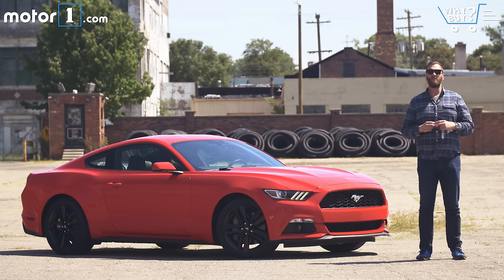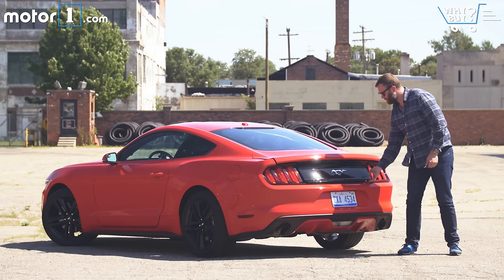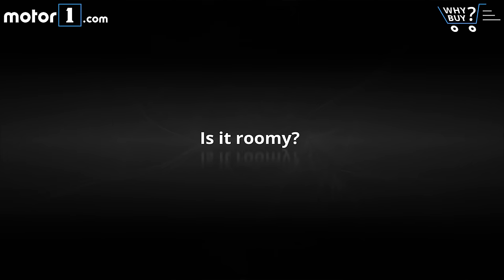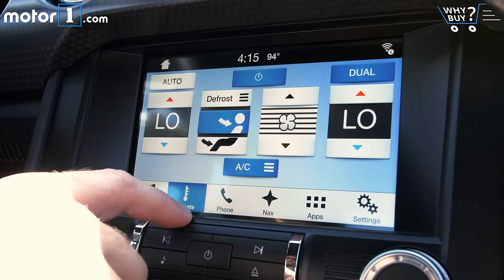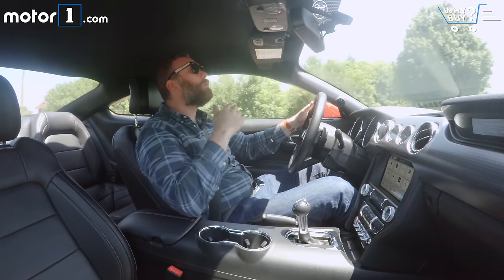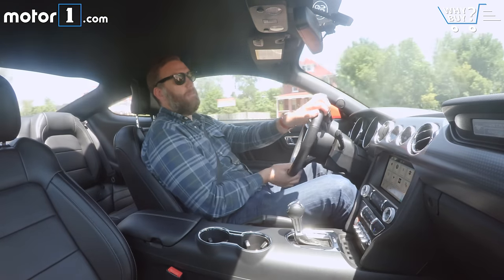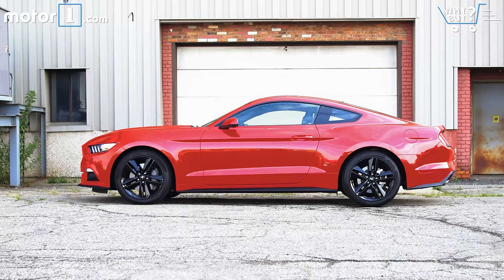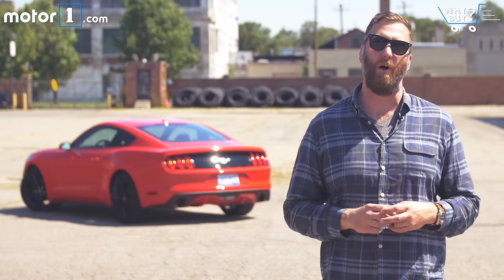Why Buy? | 2016 Ford Mustang Ecoboost Review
Motor1 Executive Editor Seyth Miersma gets behind the wheel of Ford's turbo pony car to see if it does it's V8 siblings proud (as tested price: $34,675).
for more Mustang news and reviews.

SPECIFICATIONS:
Engine: Turbocharged 2.3-Liter I4
Output: 310 Horsepower / 320 Pound-Feet
Transmission: 6-Speed Automatic
EPA Fuel Economy: 21 City / 32 Highway / 25 Combined

CREDITS
Host: Seyth Miersma
DP: James Bradbury
Editor: James Bradbury